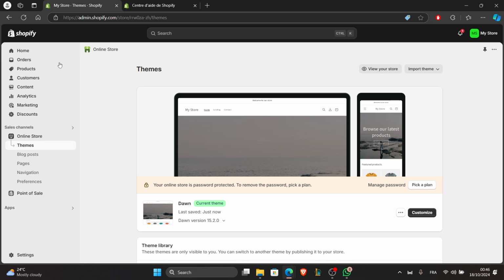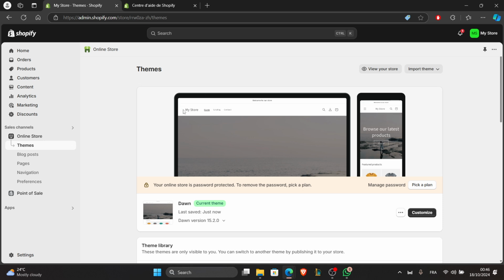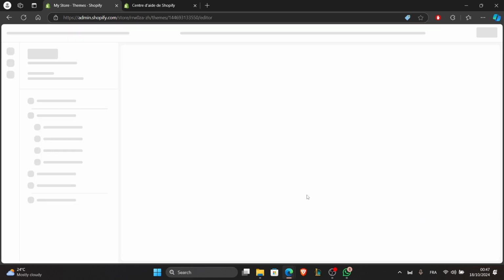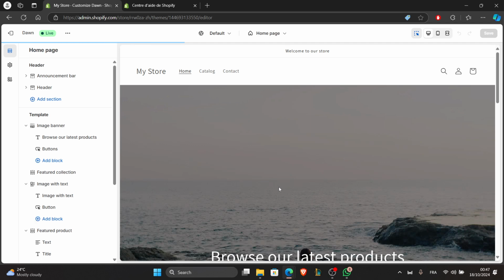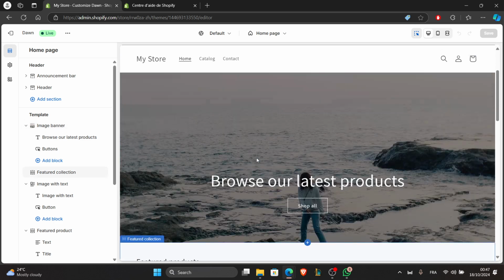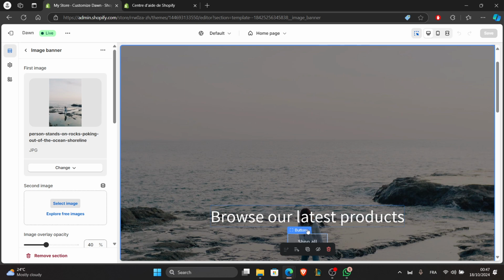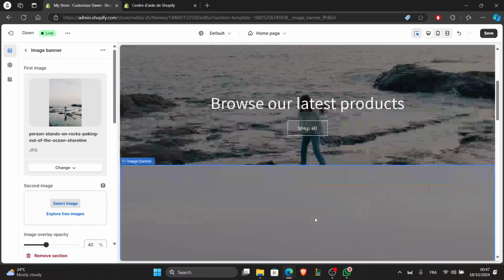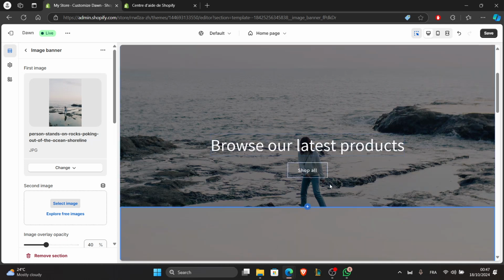How To Duplicate A Section In Shopify On A Web Browser Tutorial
Today we talk about duplicate a section in shopify on a web browser,shopify dropshipping,shopify,shopify tutorial for beginners